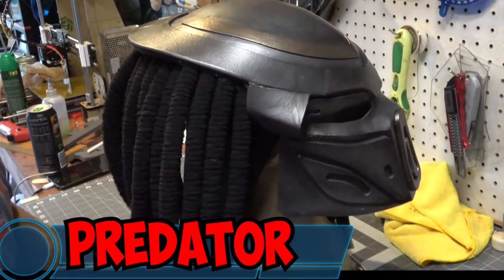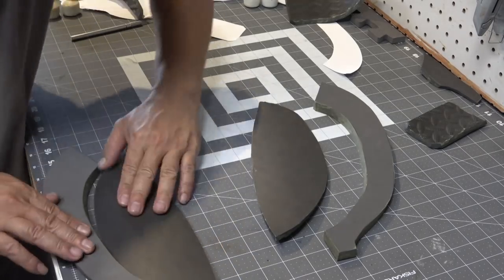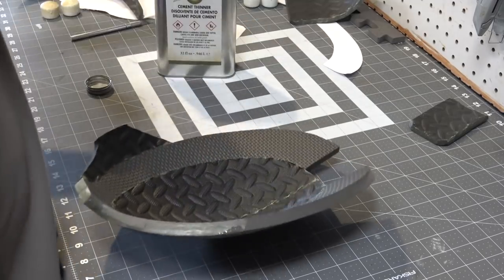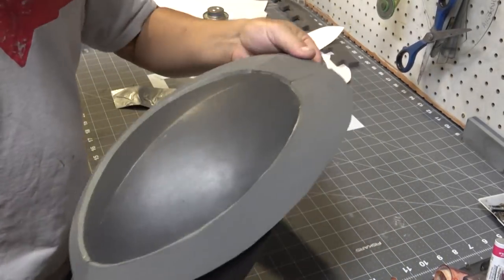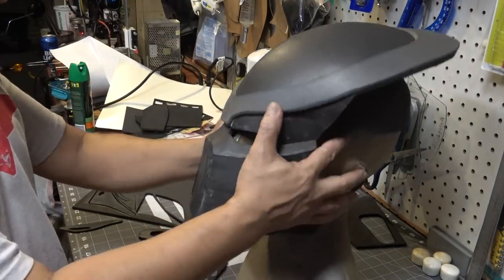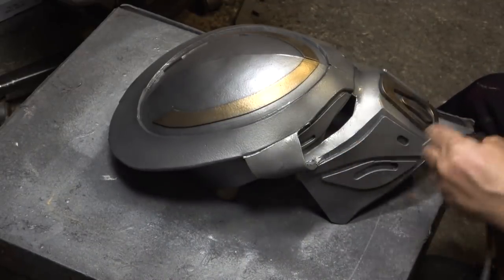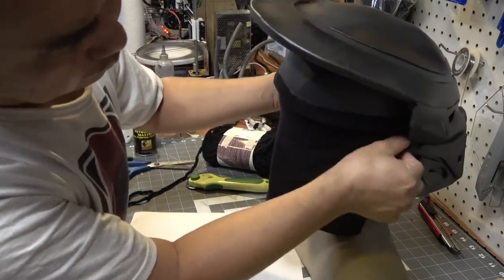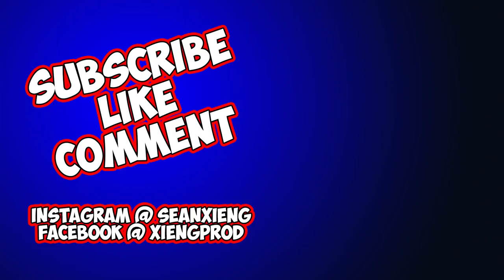Predator Foam Helmet Tutorial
diy tutorial on how to make a Predator foam helmet out of eva foam floor mat. cheap and easy. based of the new 2018 the Predator movie review

link to the templates

Etsy shop

Amazon shop